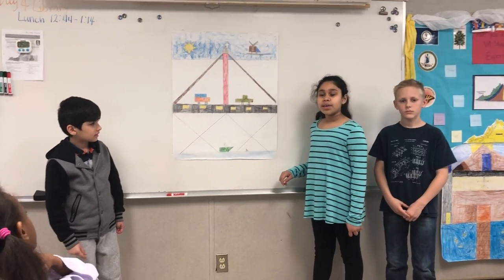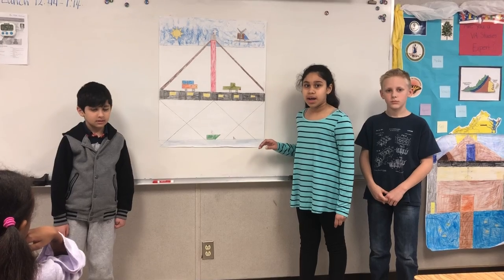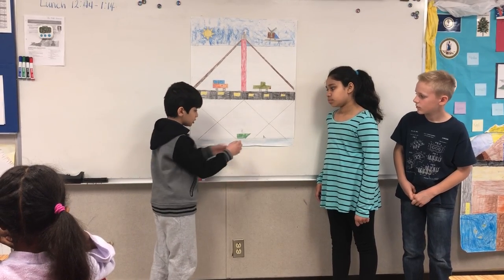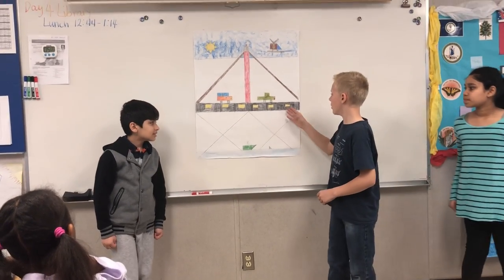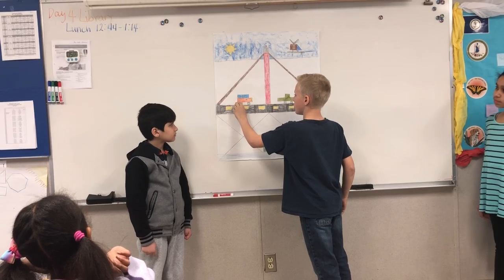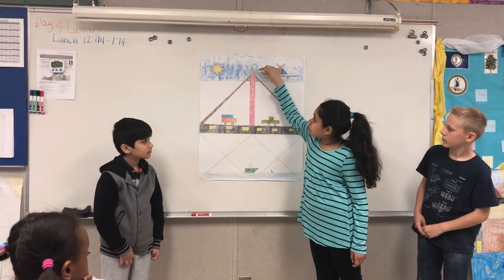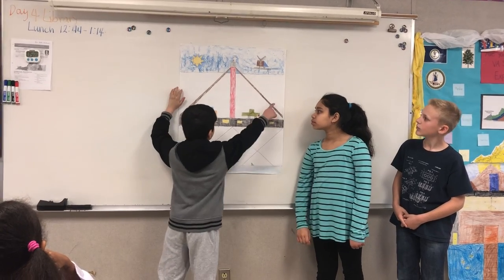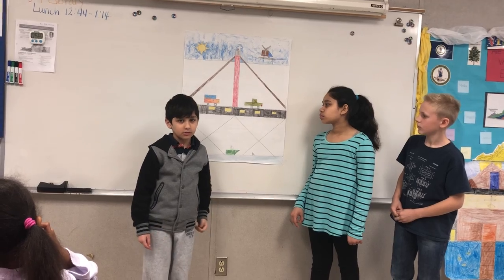Group 2-D Geometry Project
The students worked in their cooperative learning math groups to create scenes using 2-D geometry. They had to explain what they used and where and give the definitions.